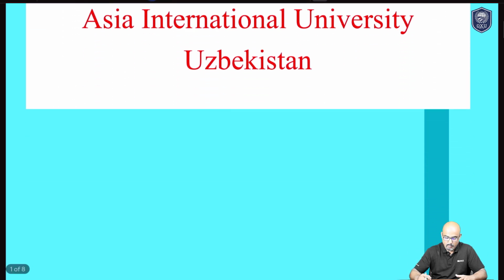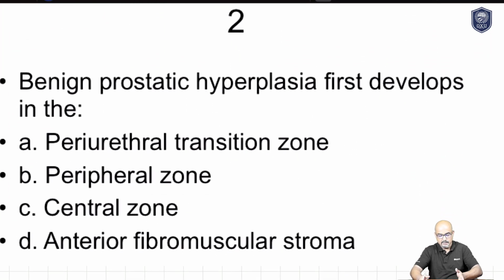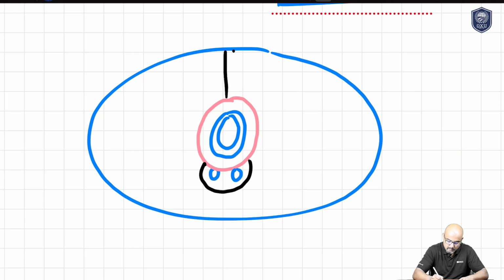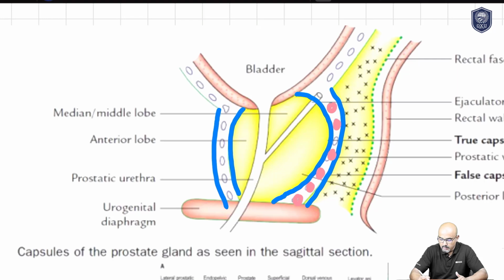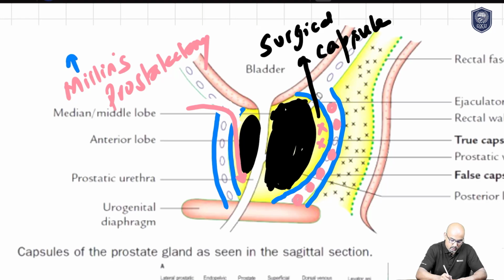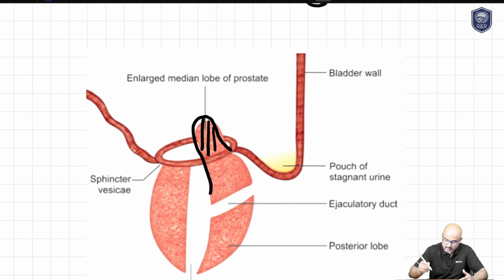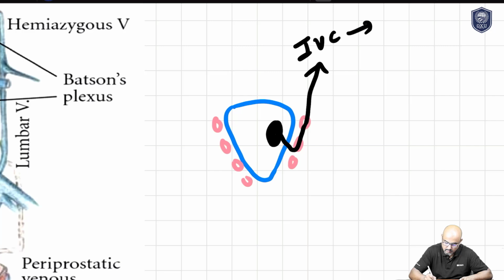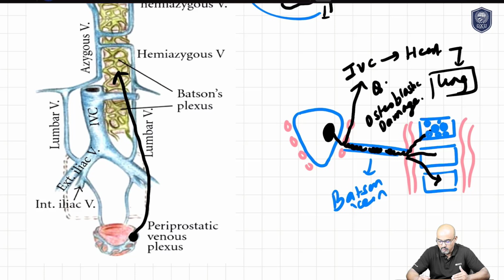Asia International University; FMGE discussion 'Prostate Surgery'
Dr. Ravi Roshan Khadka sounds like a highly accomplished and experienced medical educator! With his extensive background in teaching MBBS students and expertise in various medical exams like FMGE, NMC, USMLE, and PLAB, he must bring a lot of valuable knowledge and insight to his students.